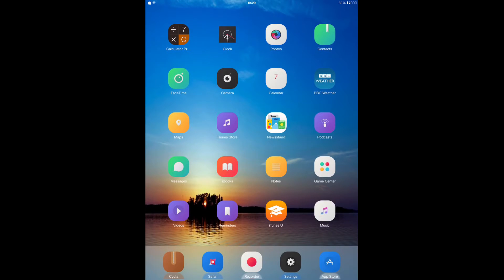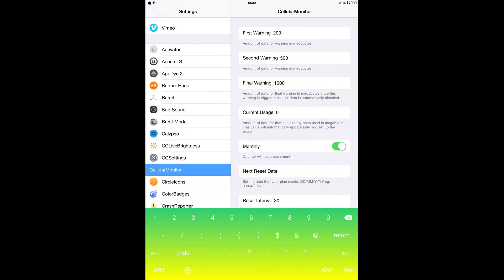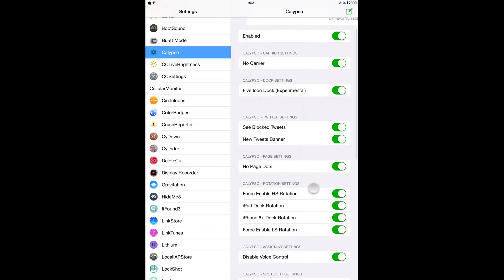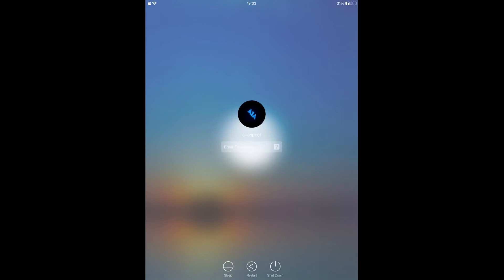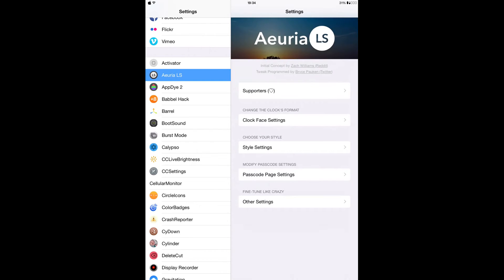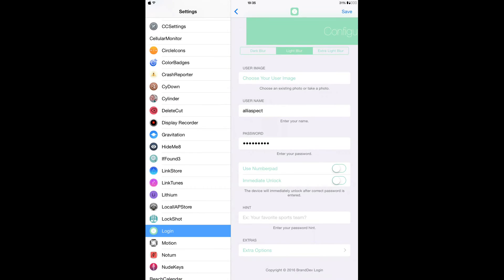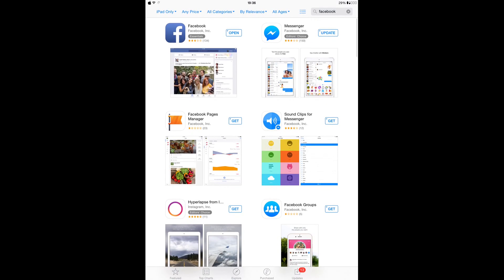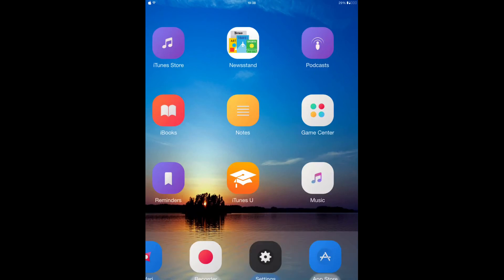AWESOME NEW CYDIA TWEAKS IOS 9.2-9.3.3 JAILBREAK IPHONE IPAD AND IPOD TOUCH PART 8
Cellular Monitor
calypso
aeuriaLS
Login
App Admin